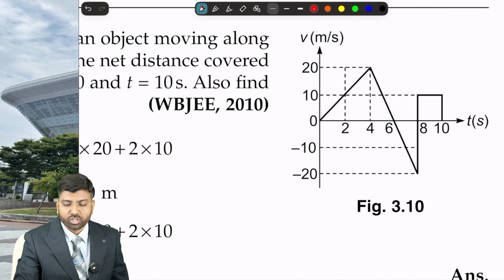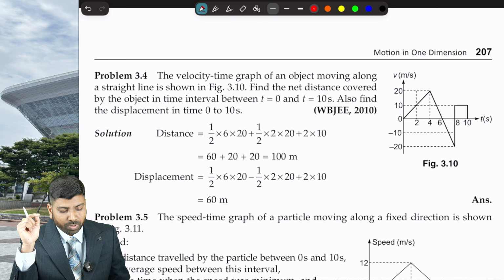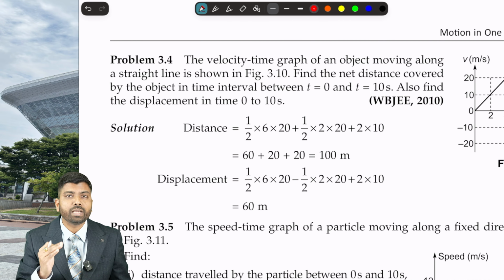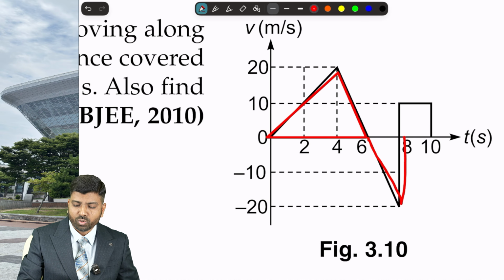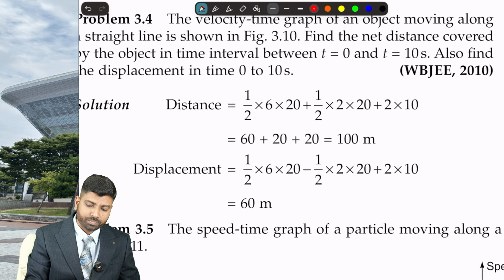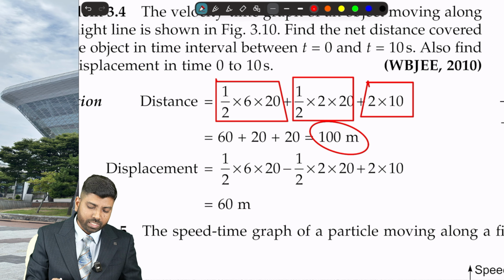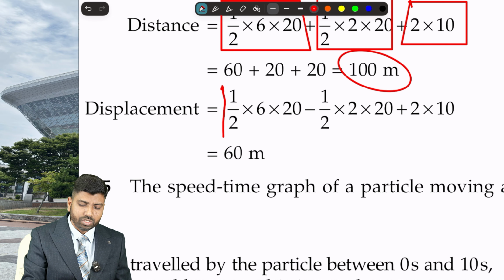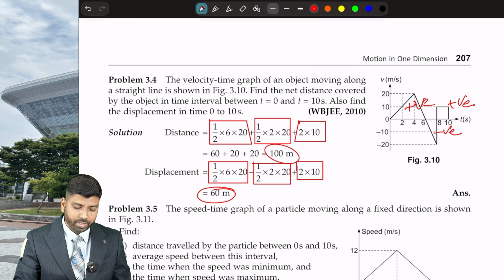🚀Velocity–Time Graph Problem Solved Step by Step | AQA, Edexcel, OCR, IBDP Physics 🔥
🚀✨Understanding velocity–time graphs is essential for success in secondary and pre-university Physics.

In this lesson, we solve a classic mechanics problem:

Given a velocity–time graph of an object moving in a straight line, determine:
• The net distance covered between 0 and 10 seconds
• The displacement between 0 and 10 seconds

You will learn:

• How to interpret areas under a velocity–time graph
• How to handle motion above and below the time axis
• A clear, exam-ready method suitable for structured mark schemes

This problem is highly relevant for:

✔ AP Physics
✔ Cambridge IGCSE Physics
✔ A Level Physics (AQA, Edexcel, OCR)
✔ IB Diploma Programme Physics (IBDP)

Whether you are preparing for board examinations or strengthening conceptual foundations, this explanation will help you connect graphical interpretation with physical meaning.